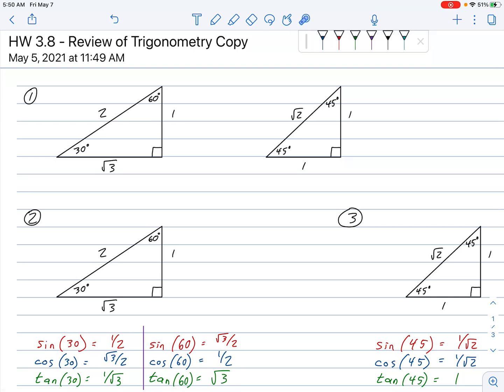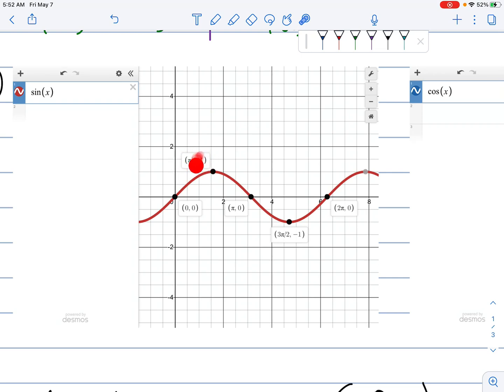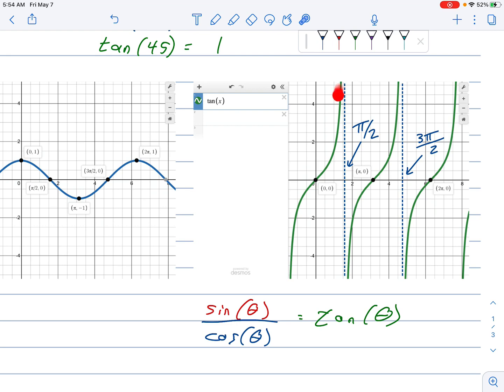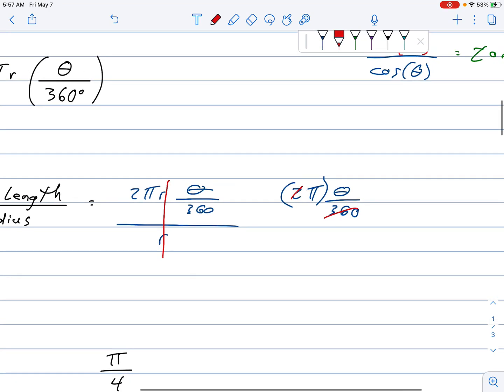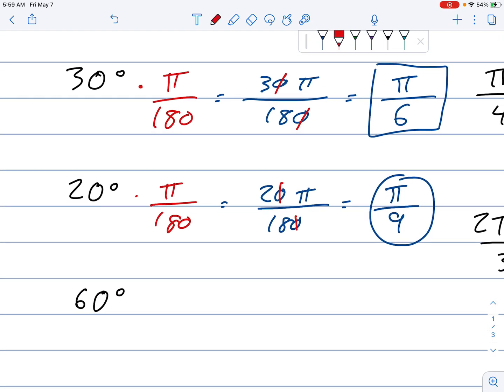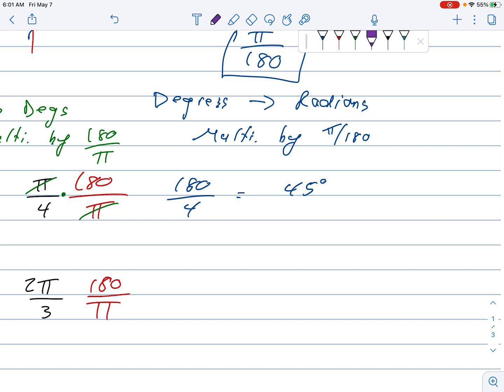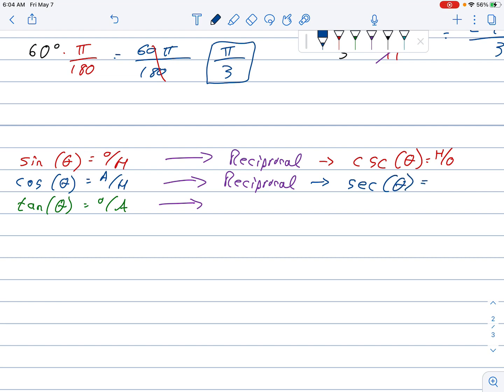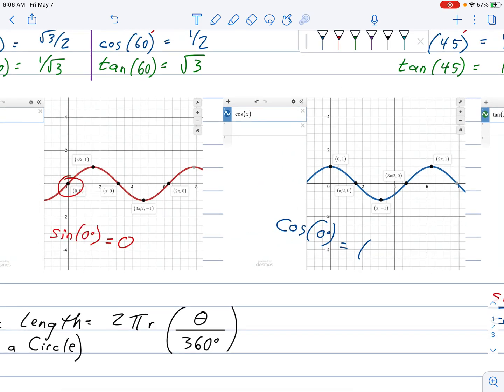Intro to Radians and Reciprocal Functions